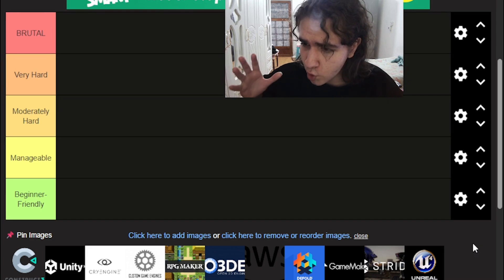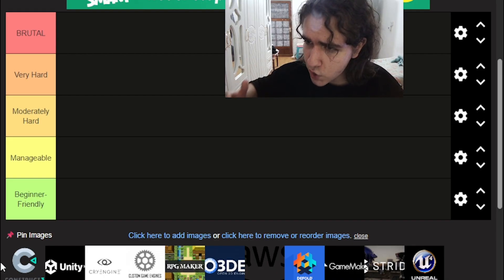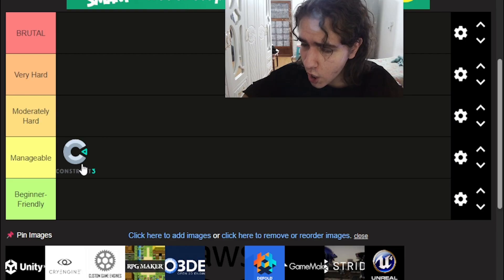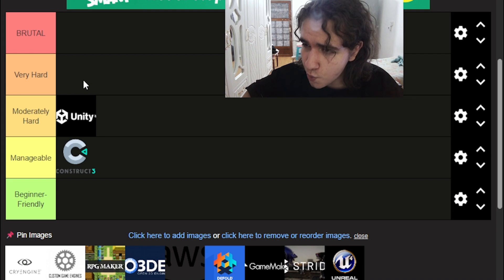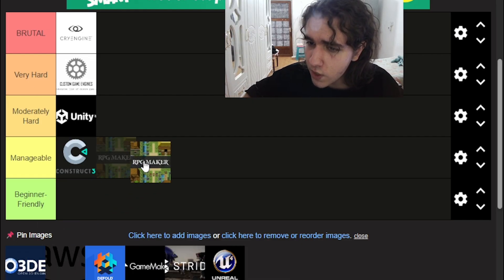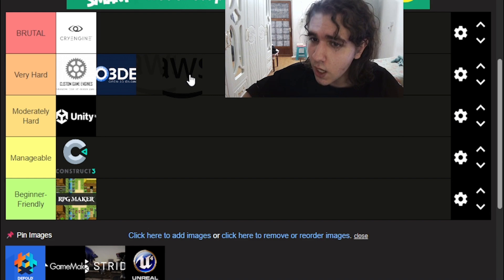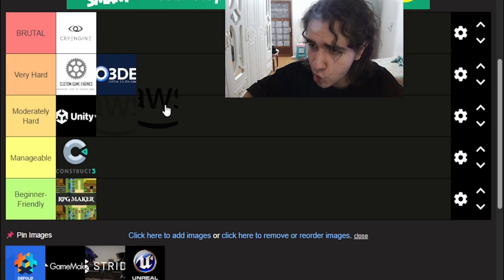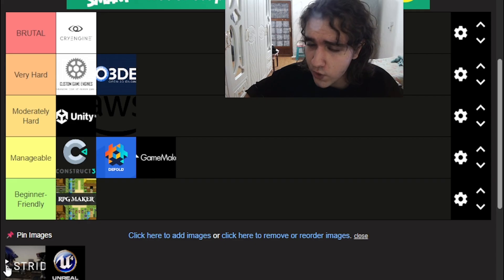Ranking Game Engines by Difficulty (From Nightmare to Easy)!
⚙️ Game Engine Difficulty Tier List (From Brutal to Beginner-Friendly) 🎮

Not all game engines are created equal—some will chew you up and spit you out, while others make game dev feel like a breeze. In this video, I’m ranking the most popular game development engines and tools from S-Tier (brutal nightmares) to D-Tier (beginner-friendly picks) so you know exactly where to start—or what to avoid—on your game dev journey.

We’ll cover:
🩸 CryEngine & Unreal (C++) — gorgeous visuals, but brutally complex.
💀 Lumberyard & Custom Engines — insane power, but you’ll be coding more than creating.
⚔️ Unity, Godot (C#), Stride — flexible and powerful, but with steeper learning curves.
🛠️ Godot (GDScript), Defold, Construct — great balance for indies.
🐣 GameMaker, RPG Maker, Scratch, Stencyl — perfect for beginners and storytellers.

Whether you’re a total newbie or an aspiring indie dev, this tier list will help you figure out which engine matches your skills, goals, and patience level.